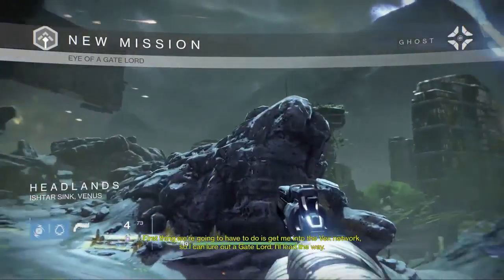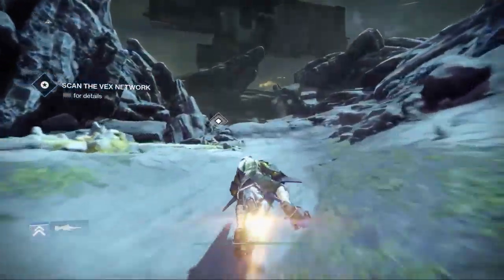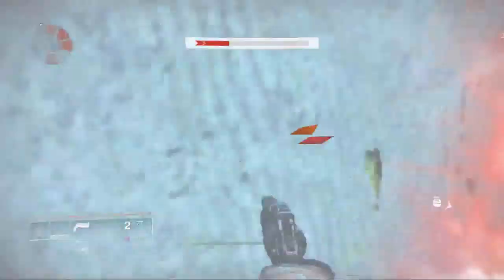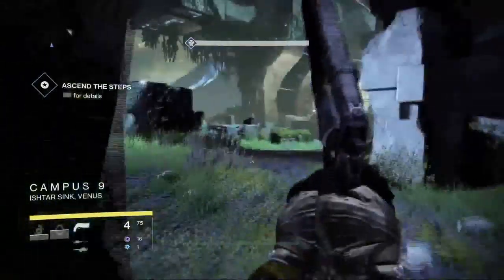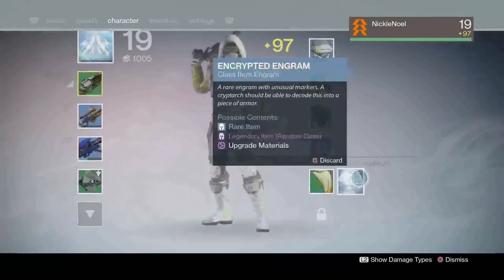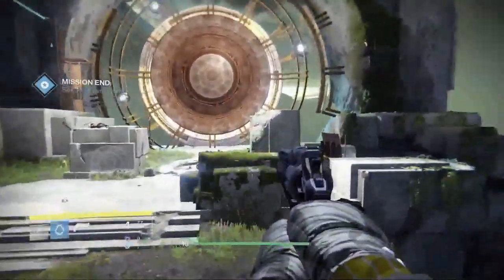The Gate Keeper | Destiny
Here we begin a new adventure in the game Destiny!! What awaits us?

Thank you all so much for watching and I hope you have enjoyed!! :) ;)